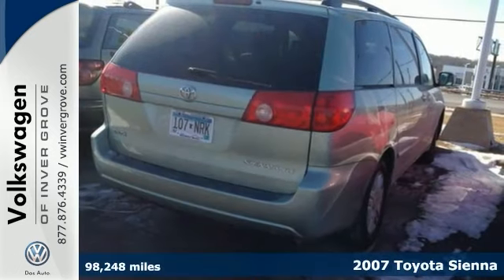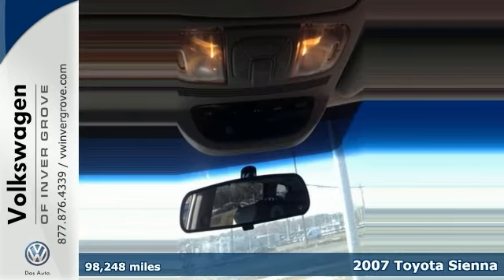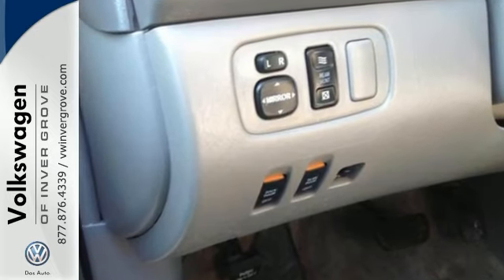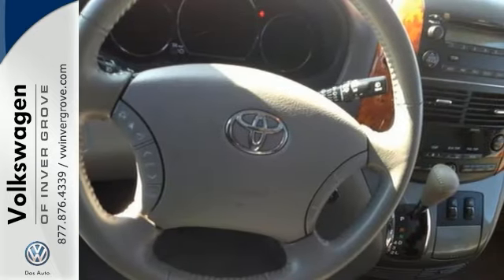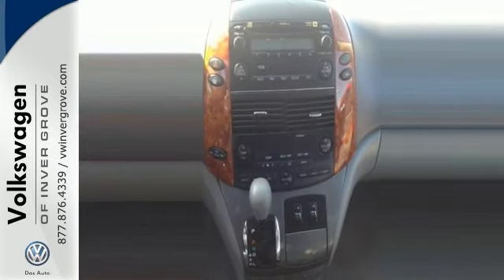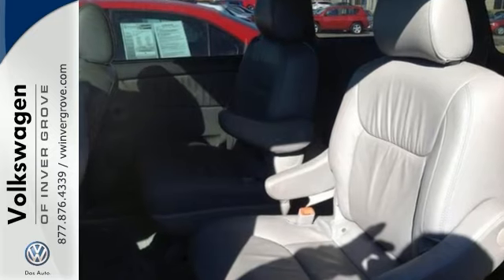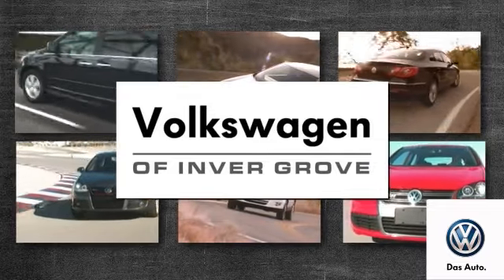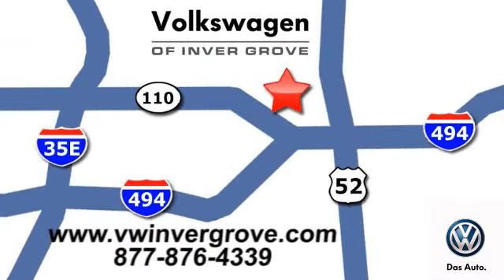2007 Toyota Sienna St-Paul MN Minneapolis, MN 74129X - SOLD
Year: 2007
Make: Toyota
Model: Sienna
Trim: 5dr Van XLE FWD
Engine: L Cyl.
Transmission: Automatic
Color: LIGHT GREEN
Mileage: 98248
Stock #: 74129X
VIN: 5TDZK22C17S078413
Don't bother looking at any other van! Get Hooked On VW of Inver Grove! Toyota has done it again! They have built some wonderful vehicles and this fantastic 2007 Toyota Sienna is no exception! With plenty of passenger room, you won't have to worry about being cramped when it's more than just you in the van. The Sienna scored the top rating in the IIHS frontal offset test.

Address:
1325 50th Street East